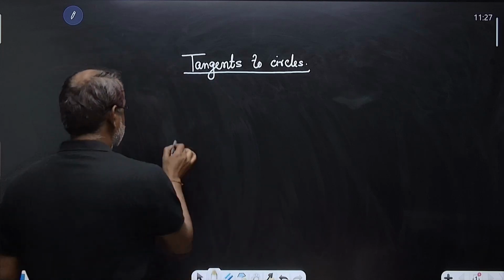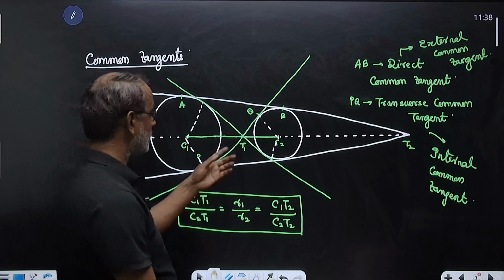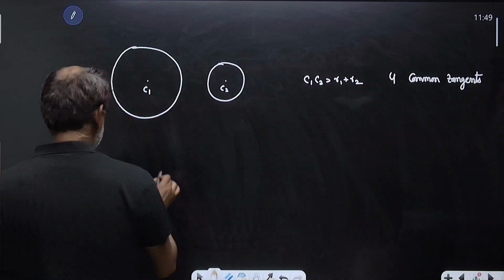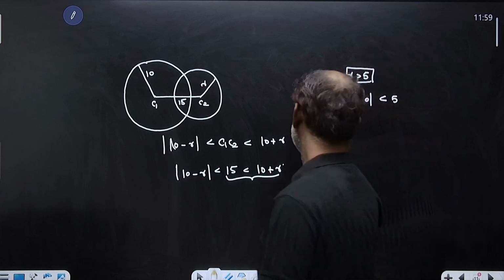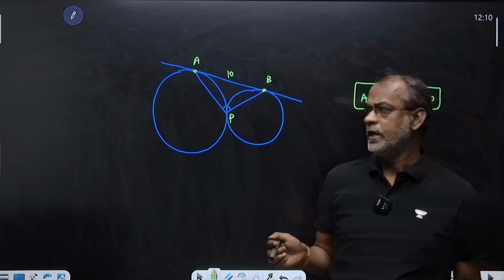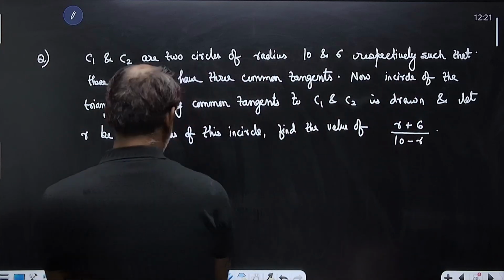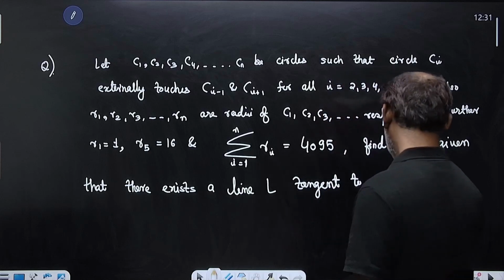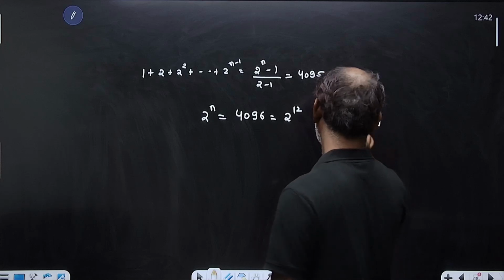L-6 Common Tangents to Circles | LIVE IOQM English Course | Suyash Pratap Singh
About This Session:
In this session, Educator Suyash Pratap Singh will be discussing Geometry topic Circles in English for IOQM. This Session is helpful for all IOQM, Math Olympiad and JEE Aspirants. Watch the Complete video to boost your preparation.